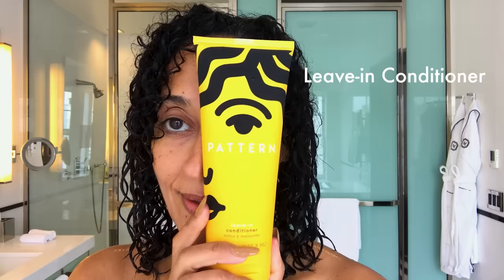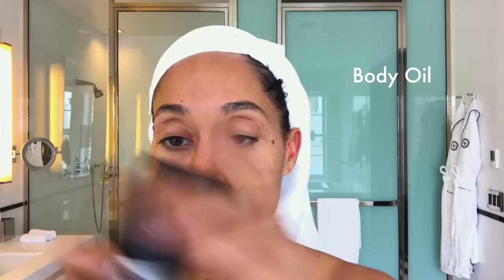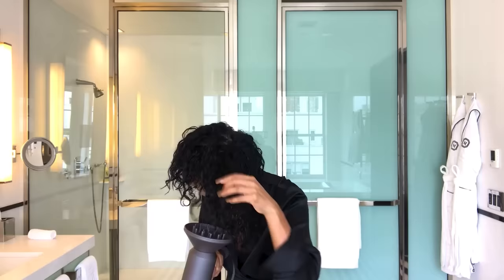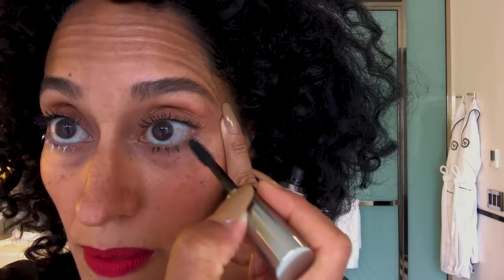Tracee Ellis Ross's Guide to Curly Hair | Beauty Secrets | Vogue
"Some people spend time putting on makeup, I spend time hydrating my skin!" Actress Tracee Ellis Ross shares her foundation-free beauty routine and shows how she maintains those perfect curls.

Shop this beauty routine:

Allegra M. France Magic Globes
Dyson Supersonic Hair Dryer
Benefit Cosmetics They're Real! Lengthening Mascara

Director: Rebecca Fourteau
Filmed at The Mark Hotel